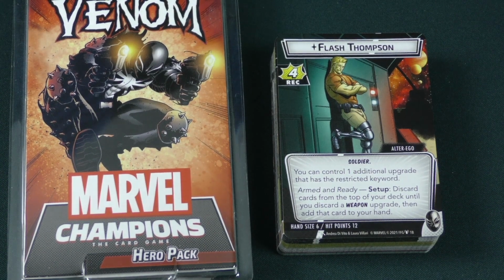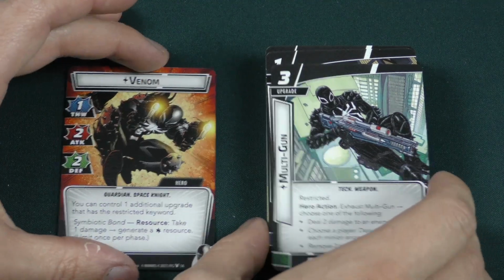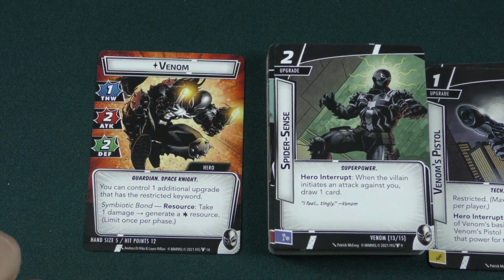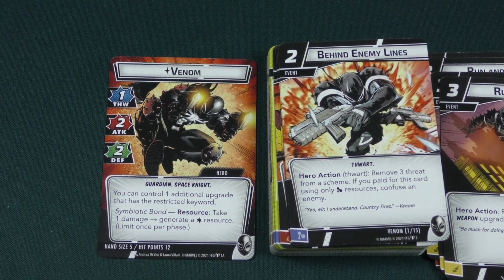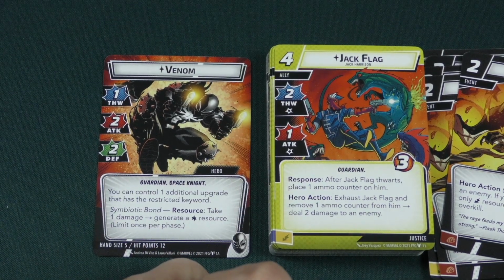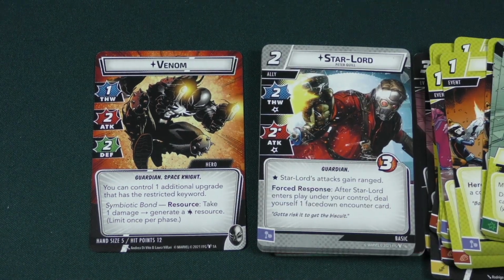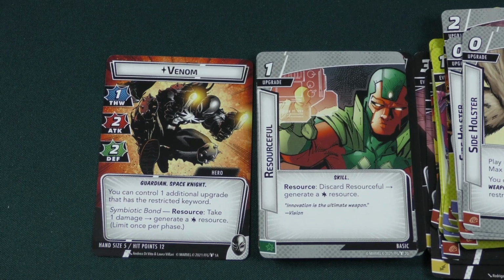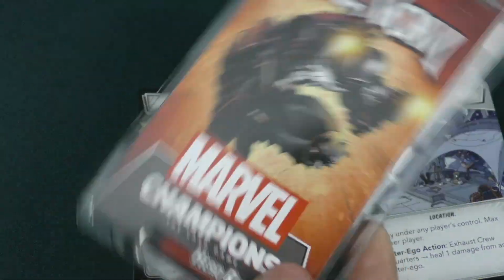Marvel Champions: The Card Game – Venom Hero Pack Review with Roy Cannaday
Roy takes a look at the Venom Hero Pack for Marvel Champions!

Intro 0:00
Overview 0:26
Final Thoughts 10:51